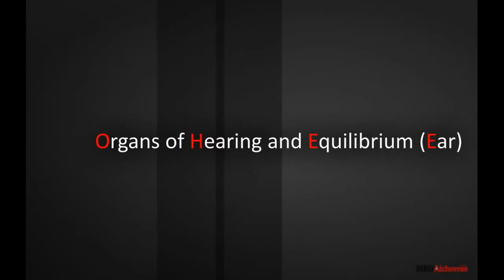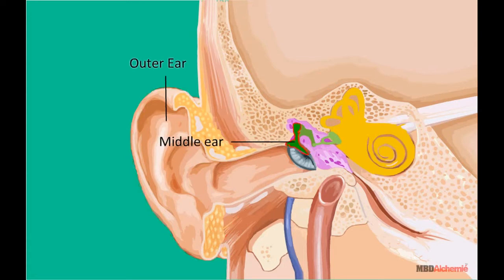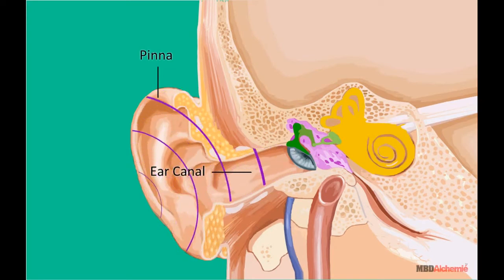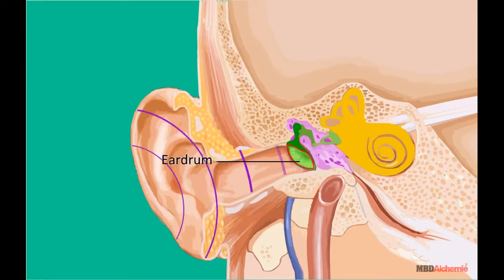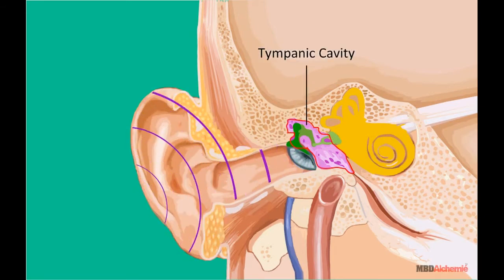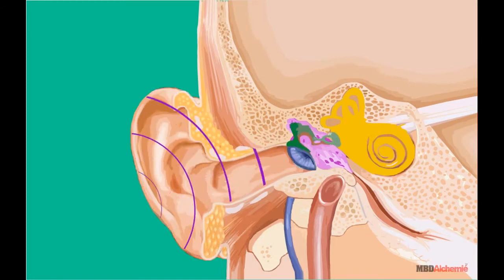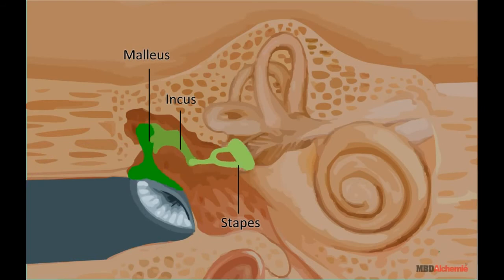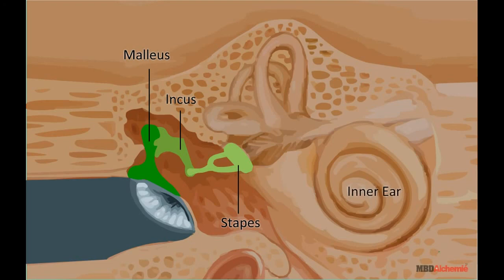Organs of Hearing and Equilibrium(Ear)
Ear is a part of the auditory system. It detects sound and helps in maintaining equilibrium or balance and body position. The different parts of the ear and their functions can be studied by this animation.